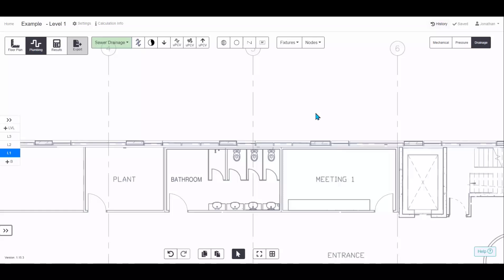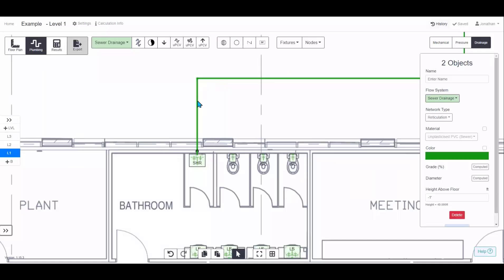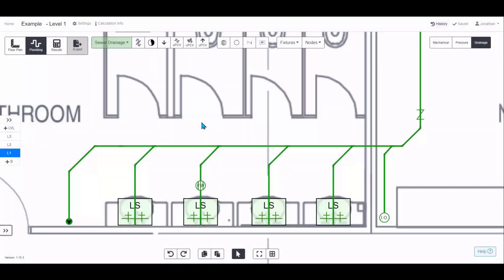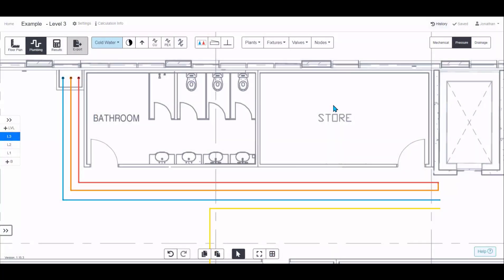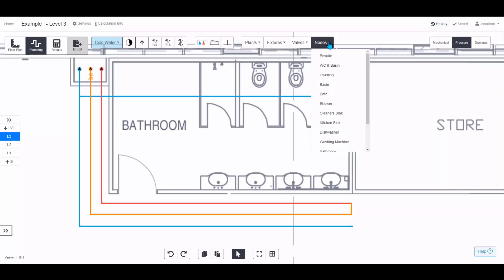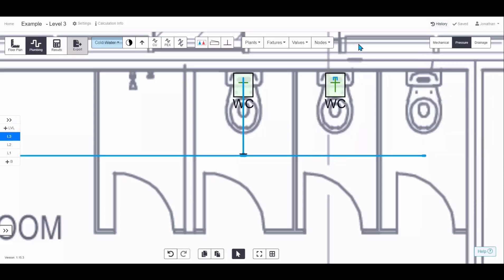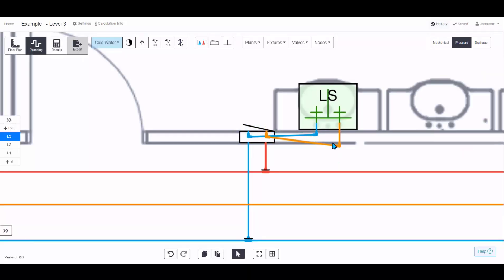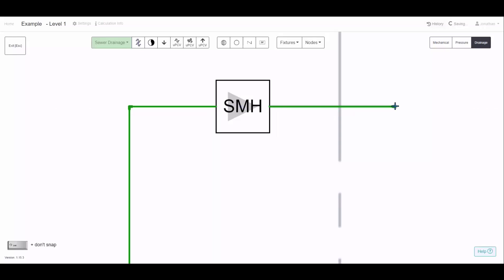h2x - Wastewater Designs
Designing water systems in h2x.